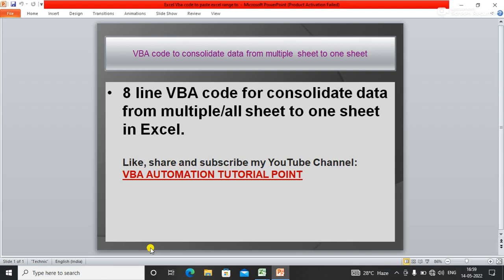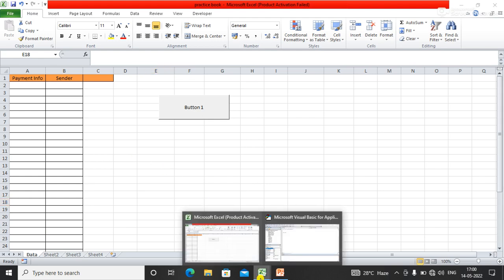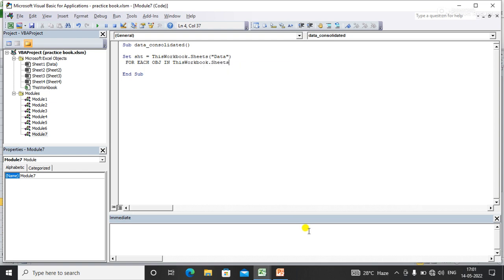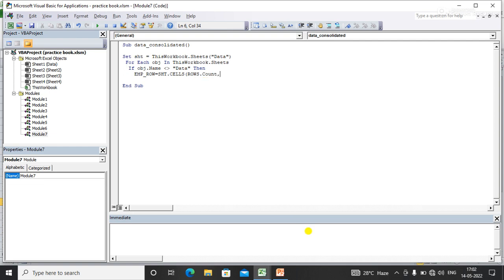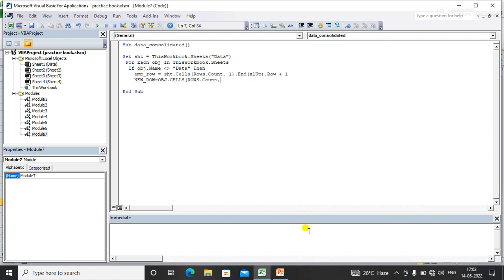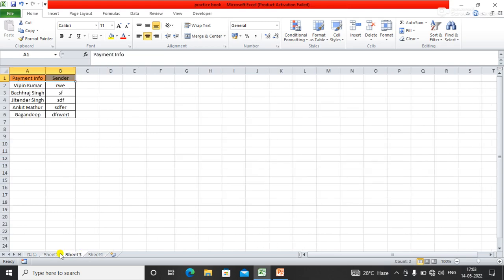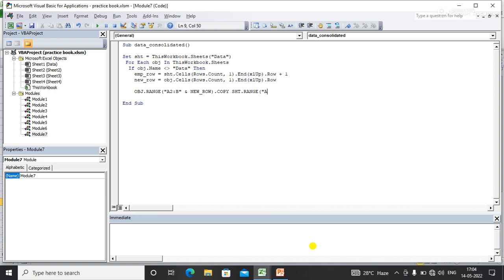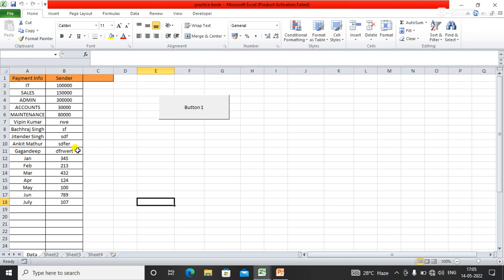VBA code to consolidate data from multiple sheets to one Excel sheet (Only 8 Line code)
here you will learn how to consolidate data from multiple sheets to one sheet in very simple or easier way.